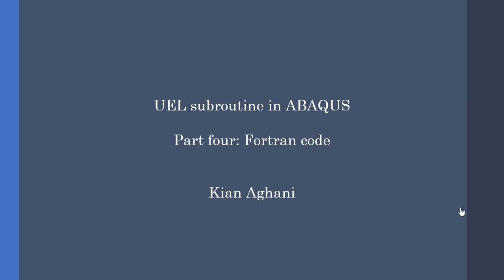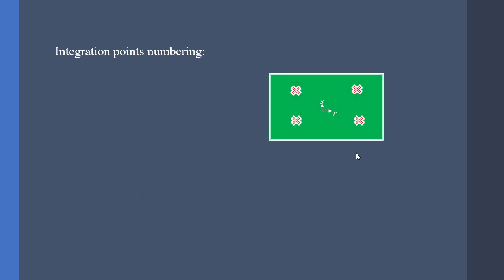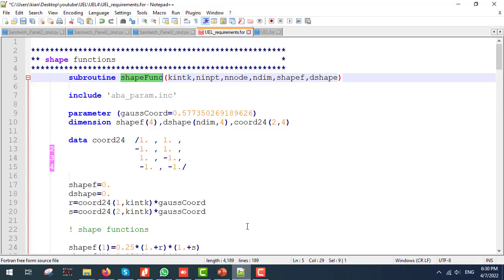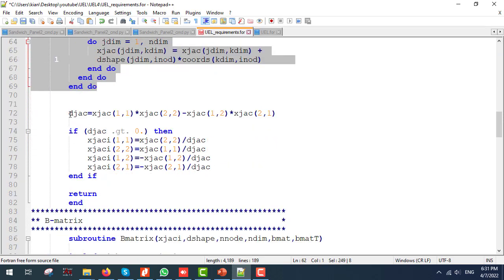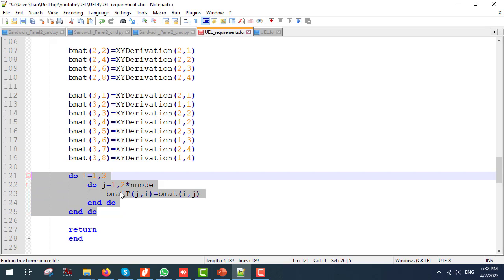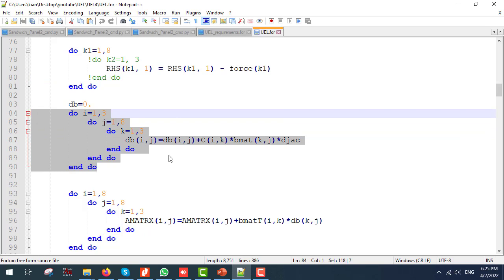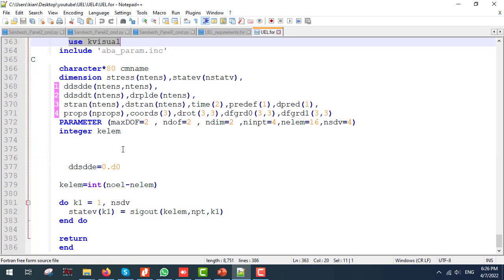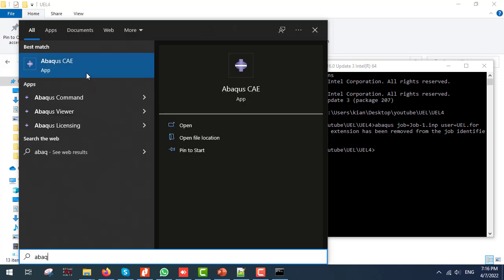UEL subroutine in ABAQUS part four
In this video, the UEL subroutine is coded and runned through ABAQUS.